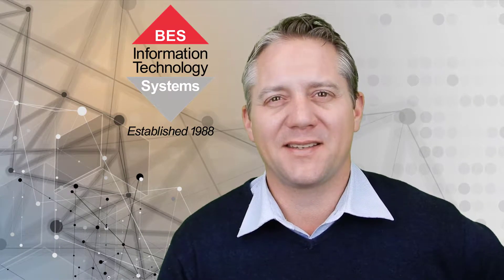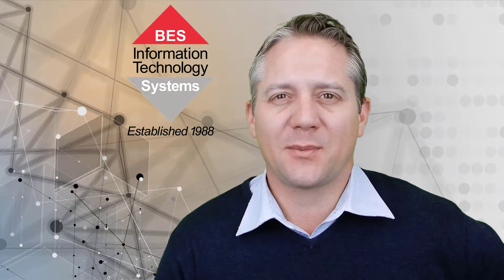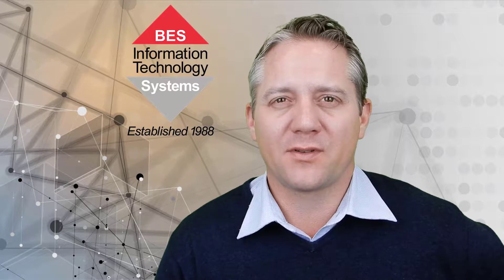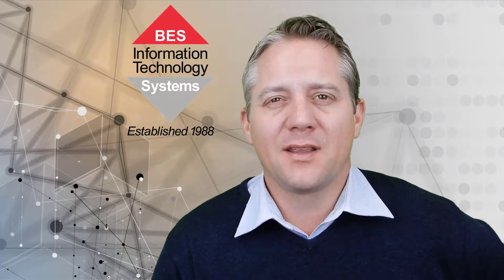Webroot Security Awareness Training update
Join Dylan for a quick update on our Webroot Security Awareness Training package. We offer this package to organisations who want to benchmark their staff security hygiene.
Security Awareness Training is not just a product, this is an experience! Watch this video for a quick overview on how it works.